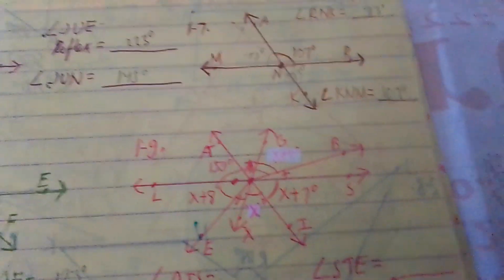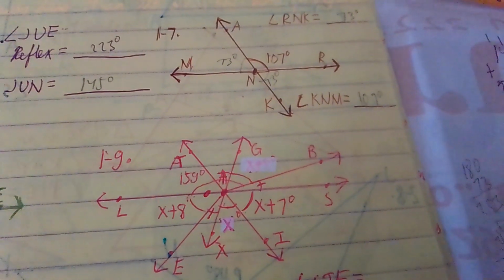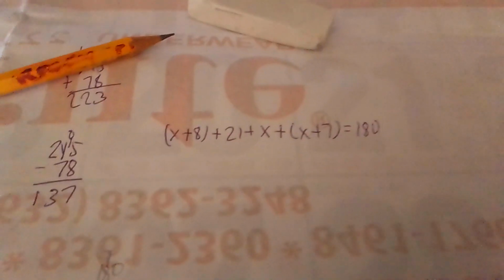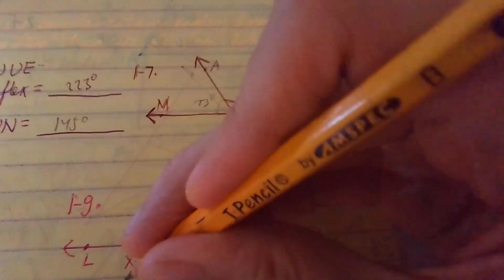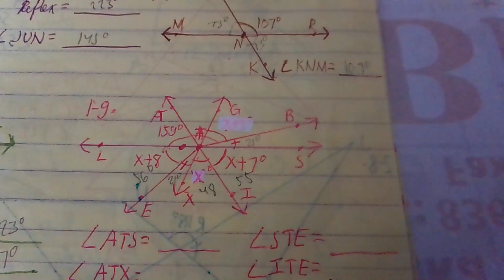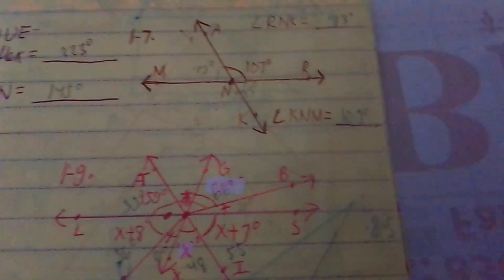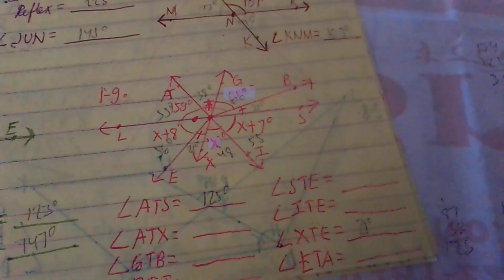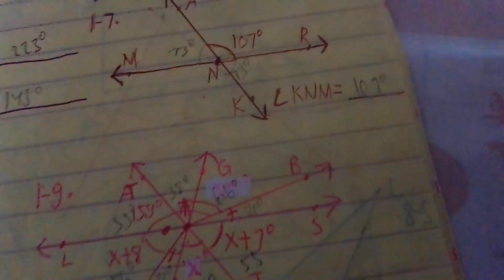50 word problems in geometry item 1-9